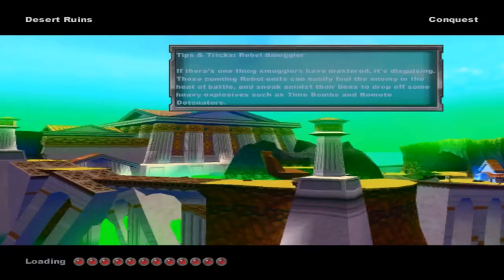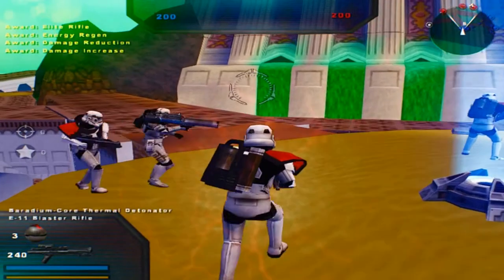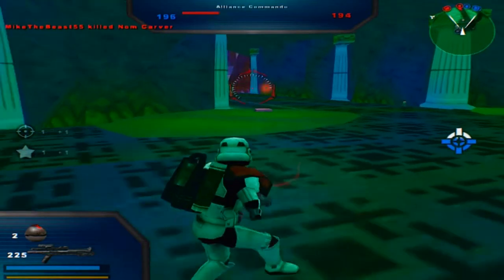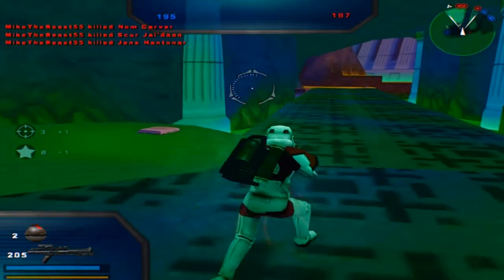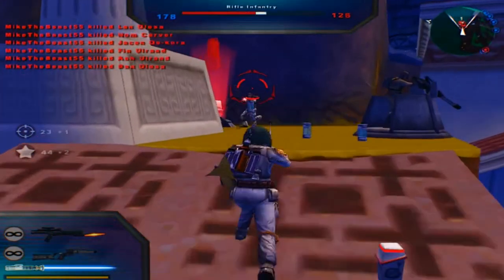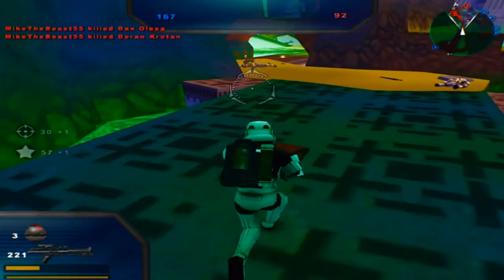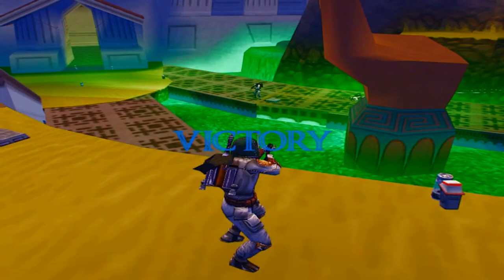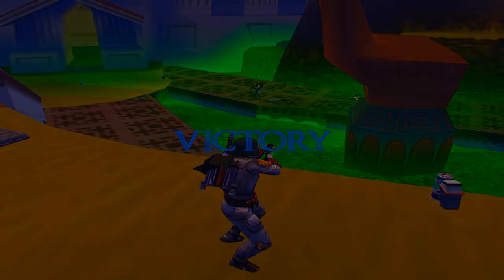Star Wars Battlefront 2 Mods (HD): Desert Ruins (Ansem Darkseeker's Map Pack)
Hello everyone & welcome back to a new Star Wars Battlefront 2 Mod Map Gameplay! Today we will be going on Ansem Darkseeker's Map Pack & instead of boring you with one of my descriptions I will copy & paste the description from his readme:

Some words about the mod
Basically, this finished product is a bundle of many different features; a little bit of this and that, something for everyone. It is mainly focused on the Galactic Civil War era.
I have included Clone Wars as well because, well. Why the hell not?
- Expanded factions to include more variety in units, heroes, etc. etc.
- New maps; a few adaptations from Battlefront 1, as well as completely new designs that took inspiration from elsewhere.
- Completely revamped sounds; I added in lots and lots of new sounds and music.
- What's there to say, I guess... lots of different stuff to test out and play.